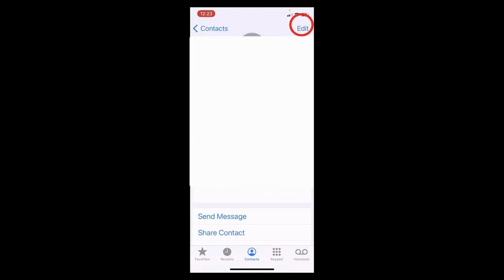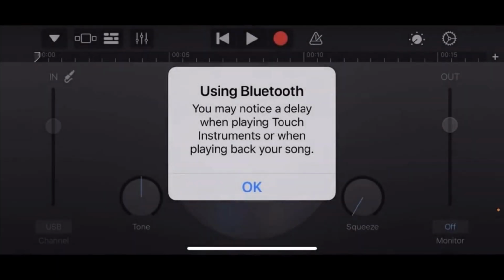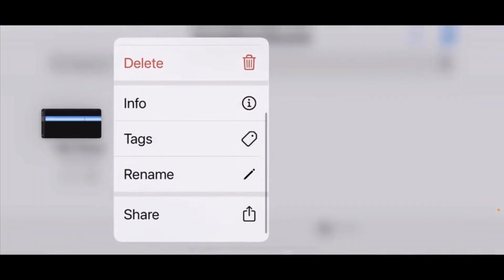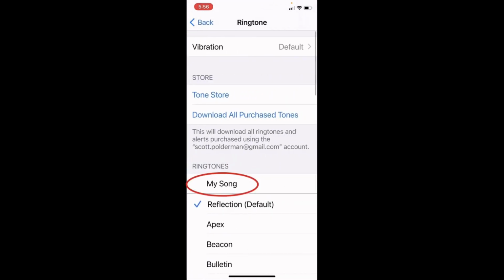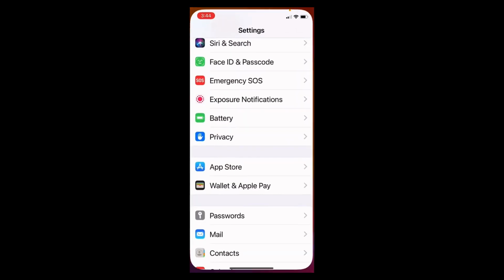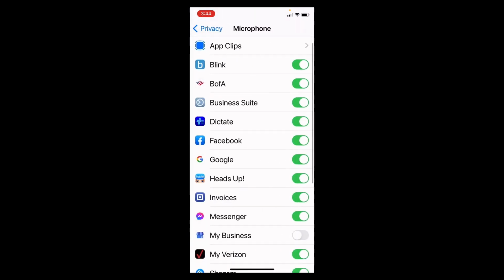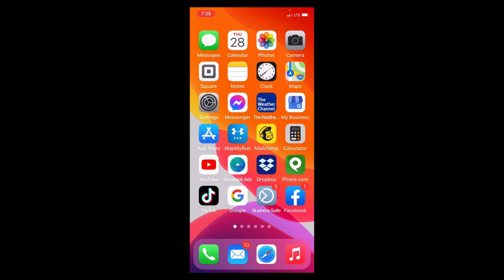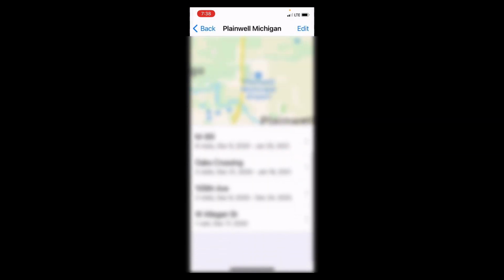Top 5 iPhone Tricks I Bet You Didn't Know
Discover the top 5 iPhone tricks I bet you didn't know.  These iPhone tricks will help save you time as well as protect your privacy.  Some of these hidden features require iOS 15 but not all of them.

The iPhone is like a mini computer, it's far too complex to come with an instruction manual.  With every new iPhone that gets released there are also tips, tricks, and secrets I bet you didn't know.

These tricks will also help you stay safe with tracking protection as well as emergency bypass settings.  These allow you to receive phone calls even when your phone is on vibrate.  This is great to use with loved ones.

CHAPTERS:
00:00 Intro
00:12 - Tip #1
00:46 - Tip #2
01:48 - Tip #3
02:26 - Tip #4
03:00 - Tip #5
03:56 - 41 Million Views